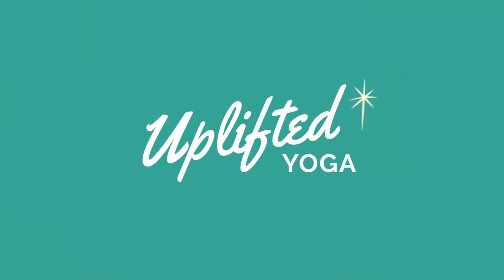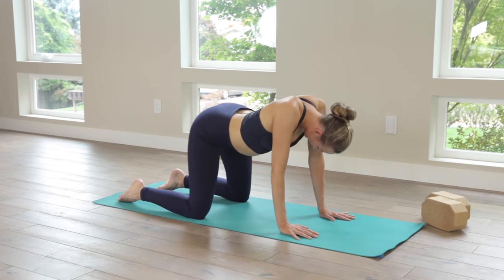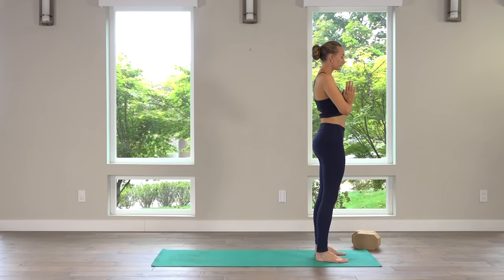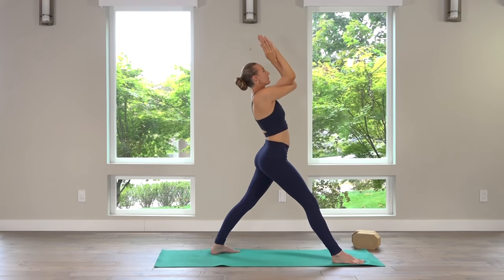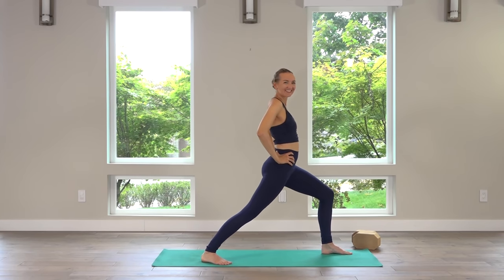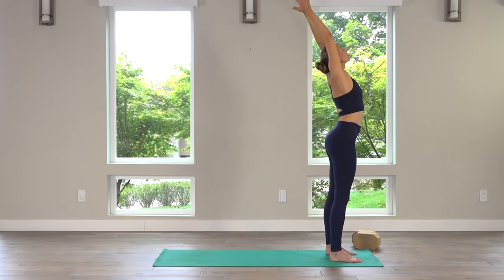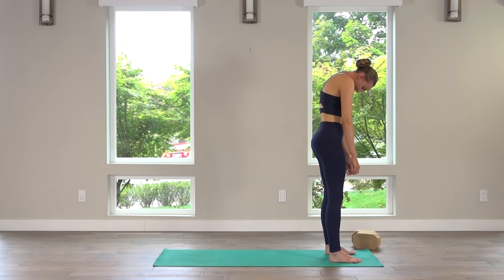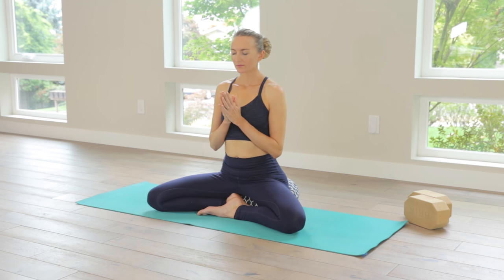Yoga for a Flexible Mind and Body | MORNING YOGA SEQUENCE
This morning yoga sequence was designed with ritual and routine in mind. Mental exercise is just as important as physical, and this yoga sequence will scratch that flexibility itch for both your brain and your body!

The yogi cultivates flexibility - in both body and mind - to discover creative solutions to seemingly unsolvable problems and face whatever “mood” we have upon waking up with compassion and grace. I use this 20 minute morning sequence to cultivate resilience and flexibility, using my mat time to try on different perspectives and consciously connect with different levels of awareness. I’ve found that morning is the BEST time to practice yoga. If you can cultivate this habit, it will CHANGE YOU. Practicing in the morning allows you to center yourself before the “malware” of habitual thinking and pre-engrained thought patterns kick in. 90% of our thoughts are the SAME each day and NEGATIVE. That’s why practicing gratitude and positive thinking takes effort. Your brain literally gets stuck in a rut!! The good news? Yoga is a fantastic tool for getting your body into new shapes, and your brain open to new ideas.

 🔹🔹🔹🔹👇FREE CHALLENGE👇🔹🔹🔹🔹